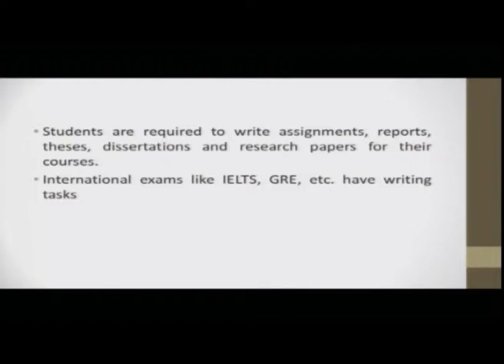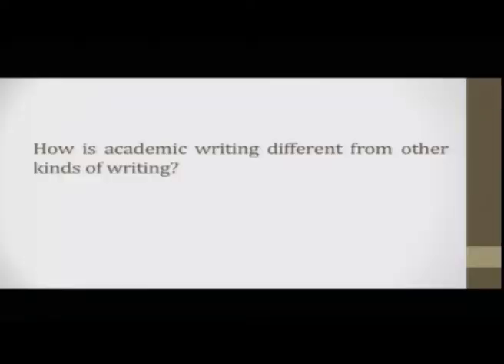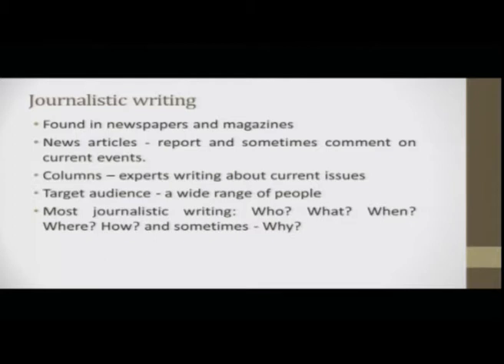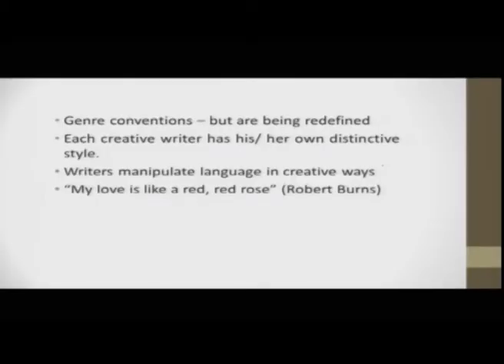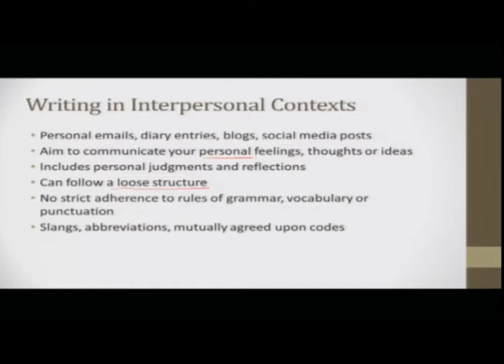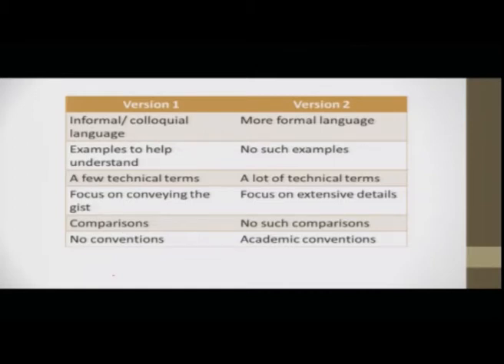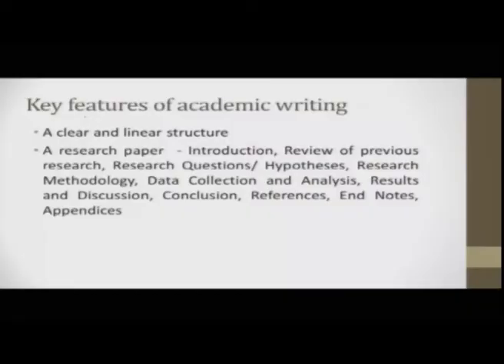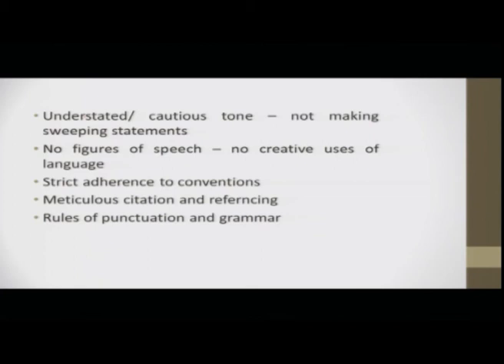Lecture-01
Subject : English
Course : Academic Writing